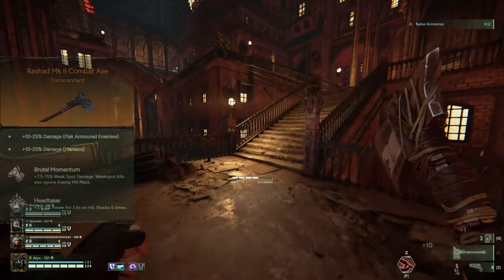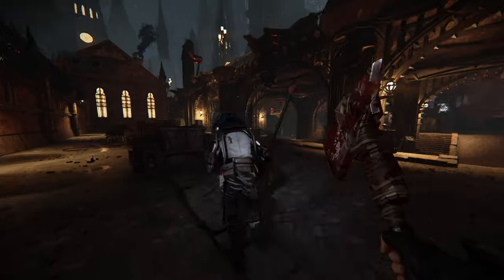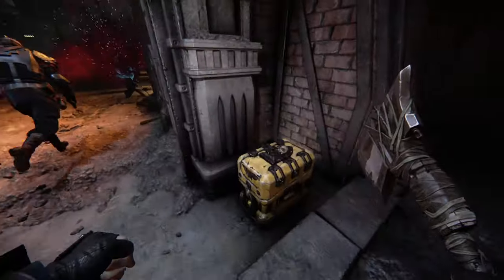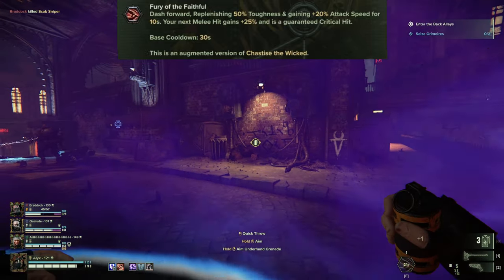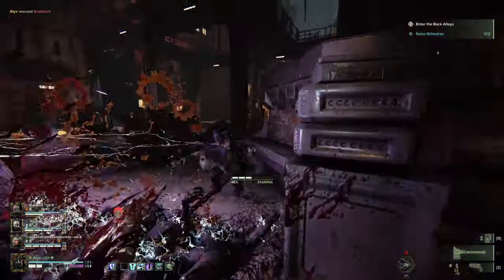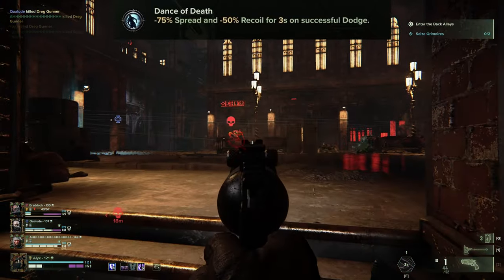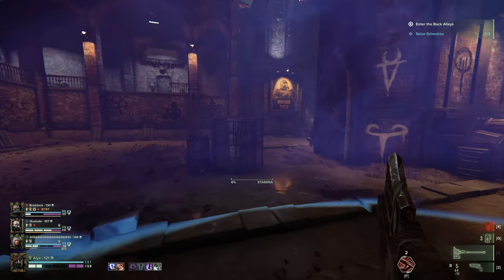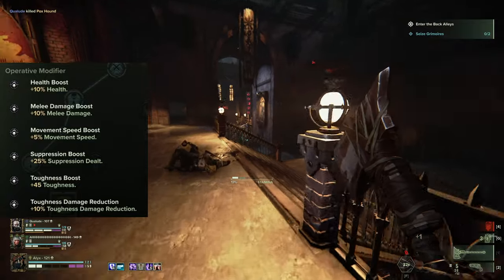THE FAITHFUL EXECUTIONER - Zealot Build (Overview + Full Auric Damnation HI-STG)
Blood for the God Emperor, skulls for the Golden Throne!

I was beyond myself when the build I made over a year ago performed better than I could have imagined. Martyrdom has never been my favorite build to run, but I can understand why people love to drip feed into the power fantasy. It has taken me over as I love this playstyle, it leaves me with a great sense of accomplishment when I can clutch multiple times in a single match! :D

0:00 - Intro
0:20 - Loadout
2:16 - Talent Tree
2:33 - Skill Overview
6:16 - Closing Points to Outro
6:49 - Warren 6-19 (Auric Damnation HI-STG)
37:55 - Thx 4 Watching!